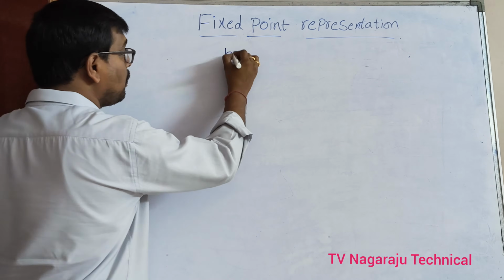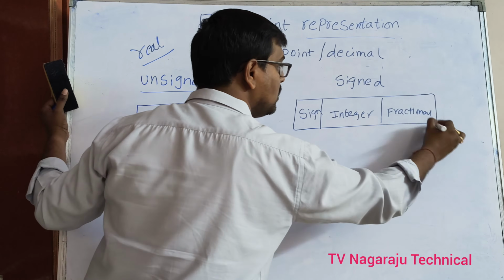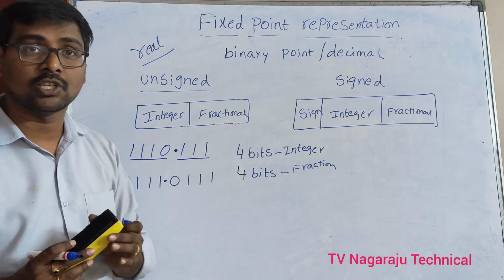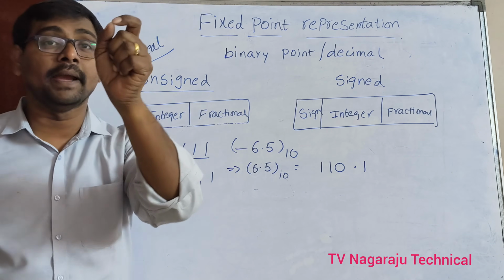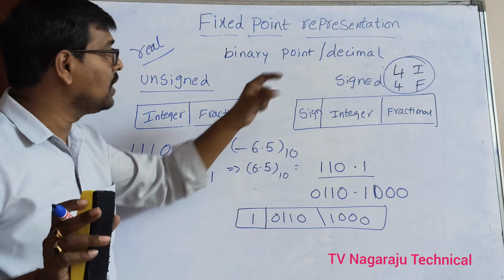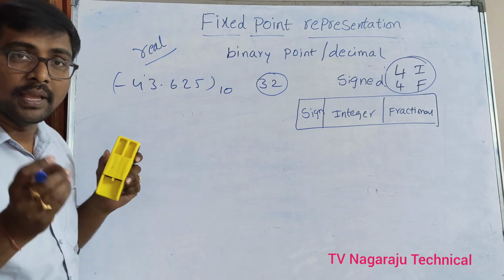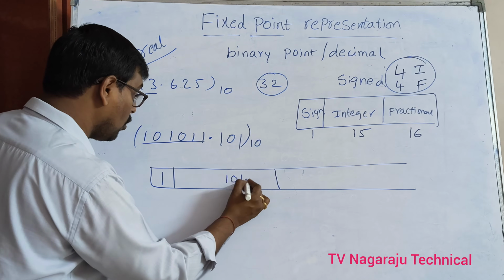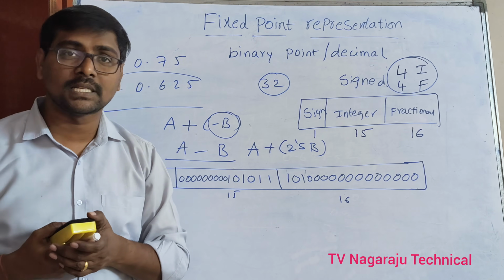Fixed Point Representation in Computer Organization with Examples | Signed & Unsigned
Fixed Point Representation is a method used in computer organization to represent real numbers with a fixed number of bits before and after the binary point. In this video, we explain how fixed-point numbers work along with clear examples.

You will learn different signed number representations such as Signed Magnitude, One’s Complement, and Two’s Complement, and understand how negative numbers are stored in digital systems.

📌 Topics Covered
What is Fixed Point Representation
Integer and Fractional Fixed Point Numbers
Signed Magnitude Representation
One’s Complement Representation
Two’s Complement Representation
Examples of Fixed Point Conversion